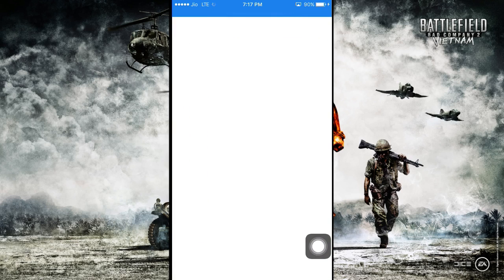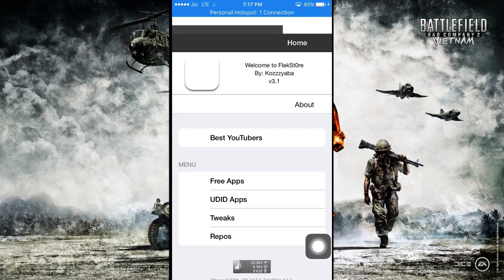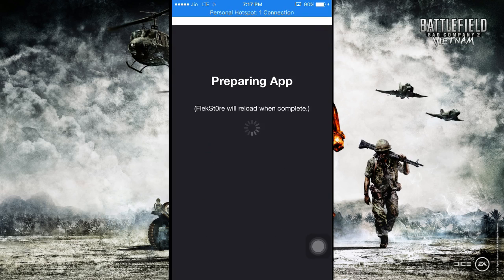[NEW] STORE TO INSTALL CYDIA TWEAKS AND FREE APPS ON iPhone/iPad WITHOUT JAILBREAK AND COMPUTER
ALSO WATCH: FIX APP REVOKES-THE OFFICIAL WAY

GET CYDIA ALTERNATIVE  AS WE CAN SAY JAILBREAK YOUR iDevice WITHOUT JAILBREAK . GET EVERY PAID APP FOR FREE AND INSTALL EVERY CYDIA TWEAK ON your iDevice

FEATURES

1. FREE APPS
2. UDID APPS
3. HACKED TWEAKS (cydia tweaks)
4 . REPOS

SPECIAL FEATURE = GET iOS 11 Beta PROFILE

COMMENT YOU  queries or problems in comment box